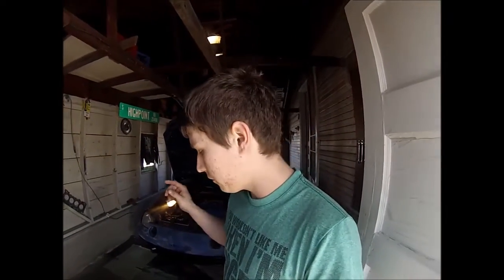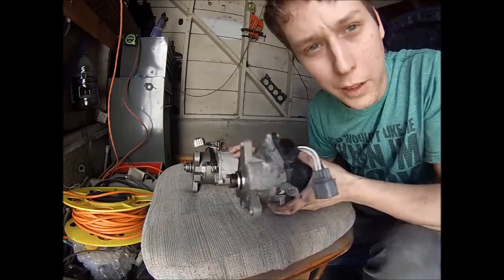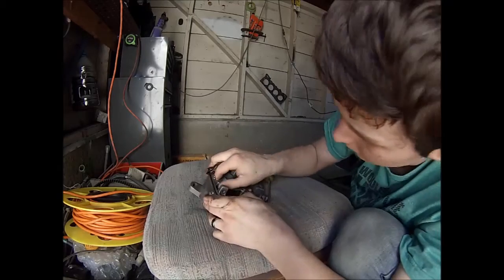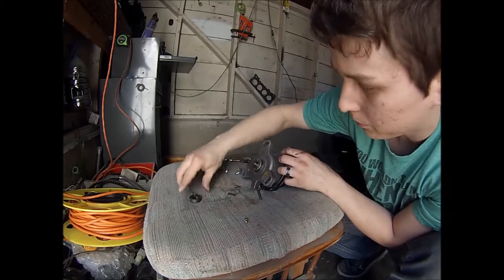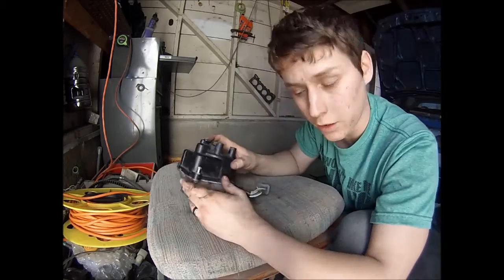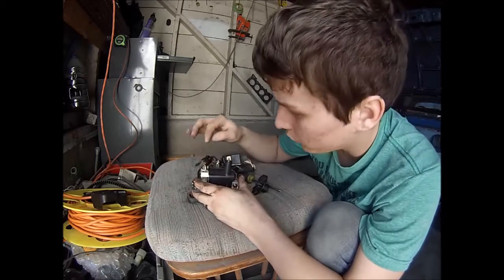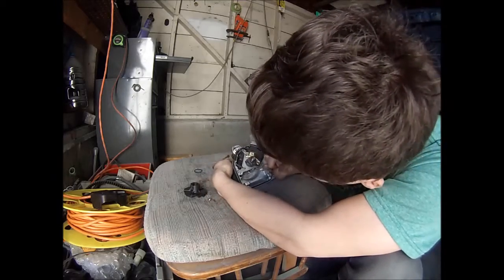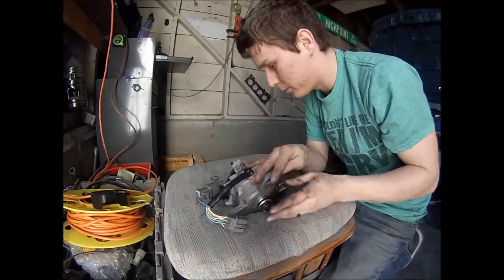Distributor conversion obd2 to obd1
How to convert your dizzy from Obd2 to Obd1 while using the same housing